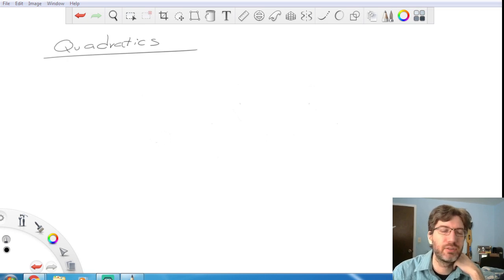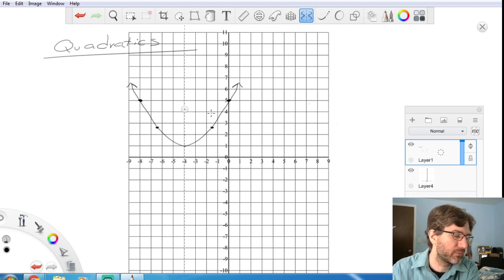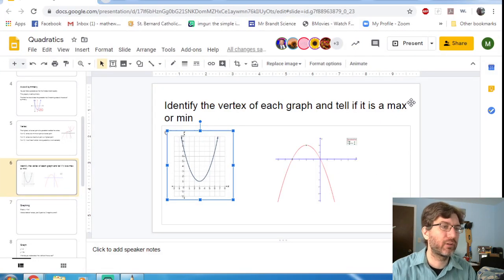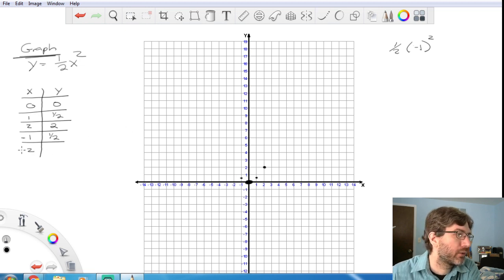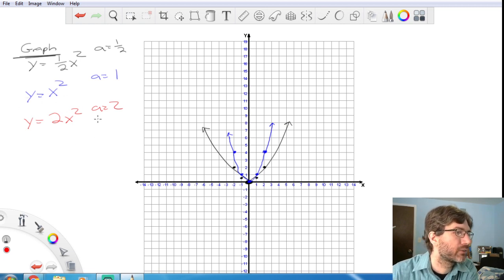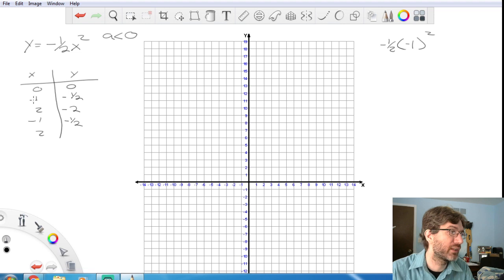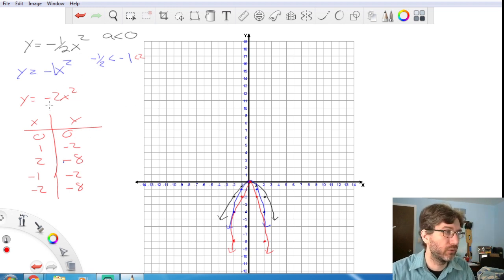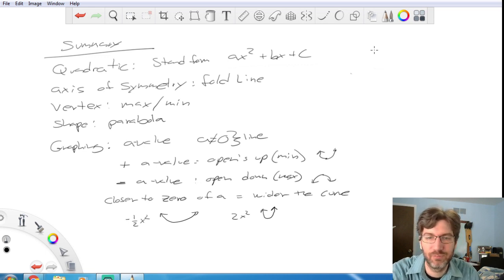4/6 into to Quadrtics